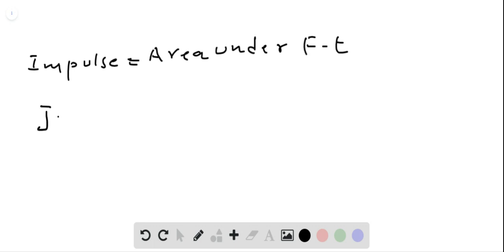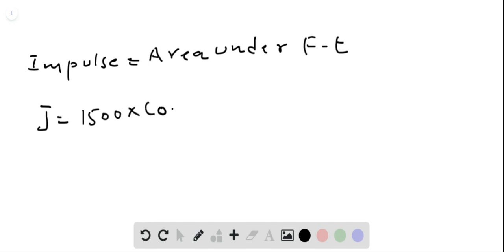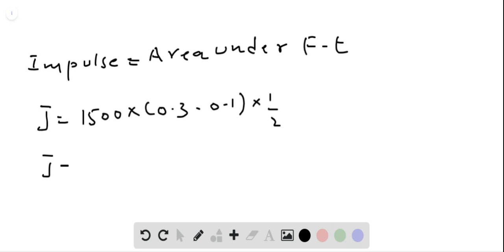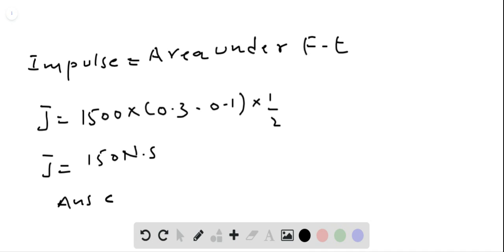Which answer below is closest to the vertical impulse that the ground exerts on the kangaroo while i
Which answer below is closest to the vertical impulse that the ground exerts on the kangaroo while it takes off?

(d)
 (e)